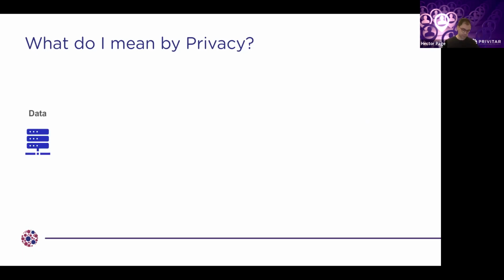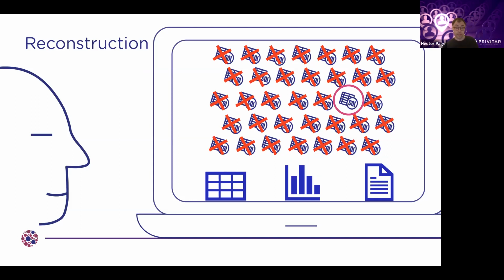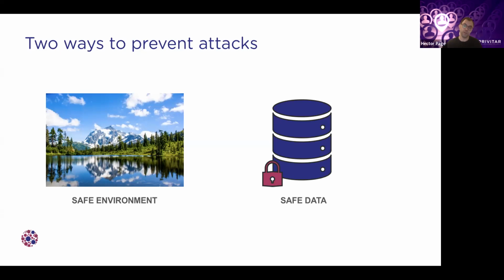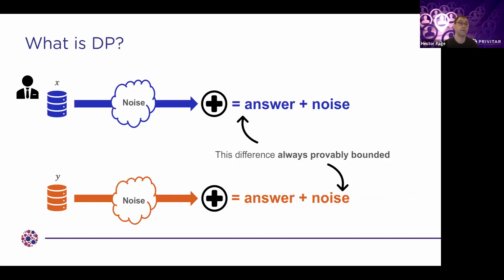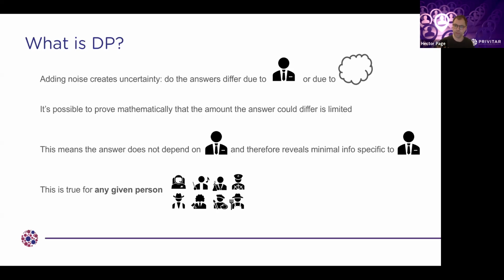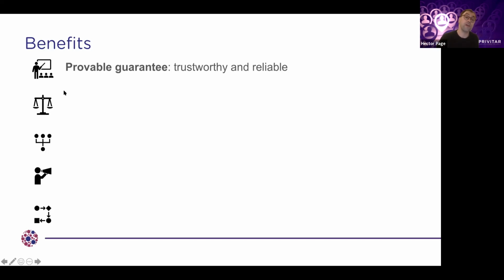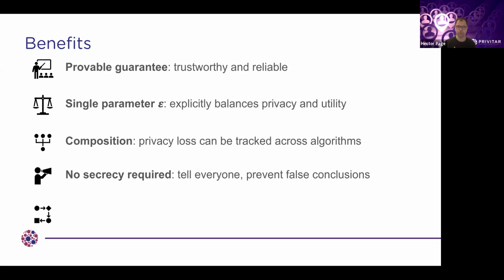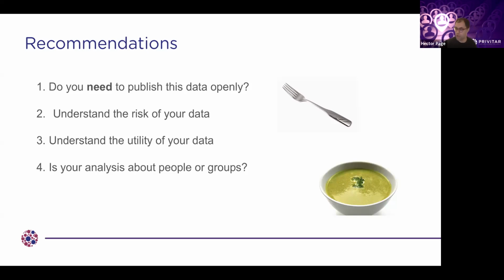Hack from Home - Differential Privacy with Dr Hector Page of Privitar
Hector Page, from Privitar, introduces us to the possibilities of reconstruction of certain kinds of datasets and the implications to privacy. Page also suggests how to modify your data for creating a safer, more ethical environment for data analysis.

This talk was part of the 2020 Hack From Home Hackathon, the event gathered skilled professionals from all over the world to suggest solutions to the COVID-19 pandemic crisis.